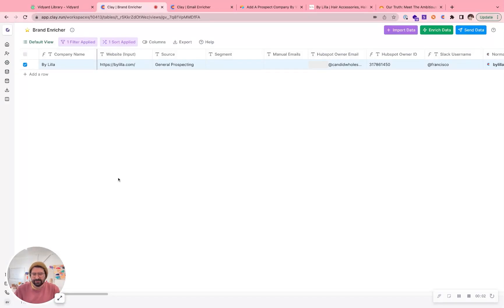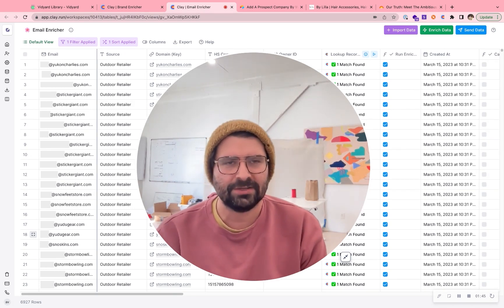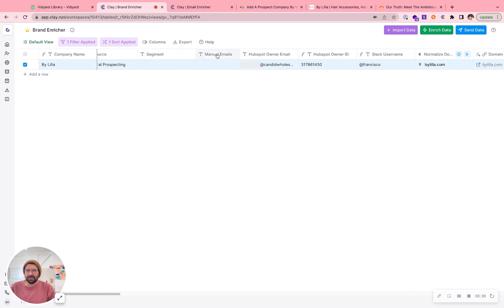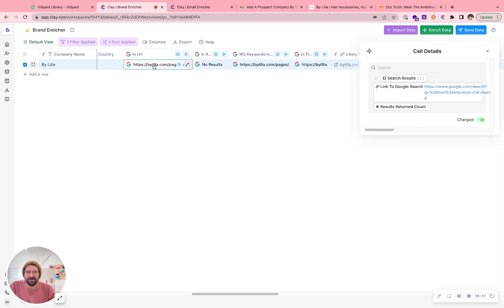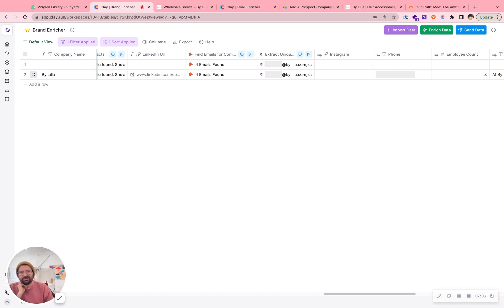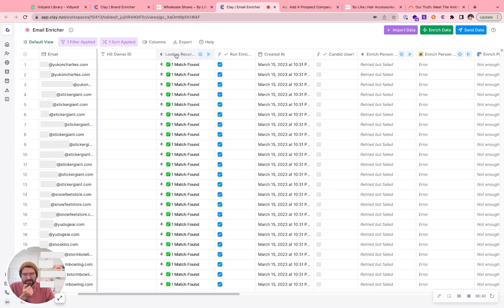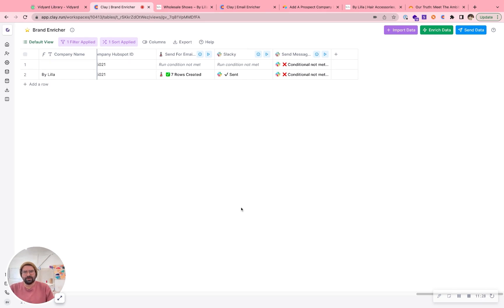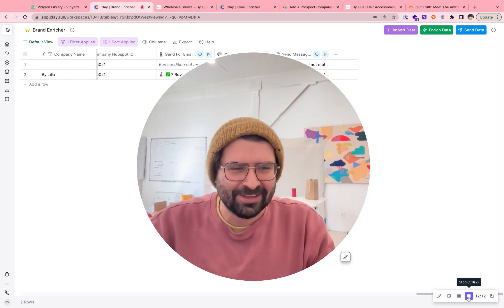Clay Success Stories: How Candid Wholesale Used Clay To Cut SDR Research Time and Boost Accuracy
Learn step by step how the founder of Candid Wholesale, Avery Bloom, set his team up on Clay to massively cut down time spent doing research while also improving accuracy.